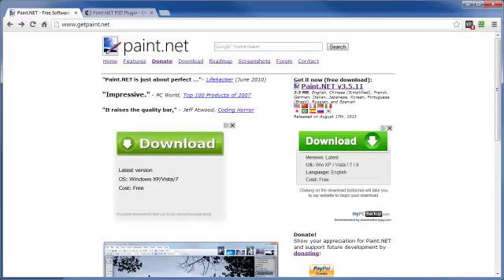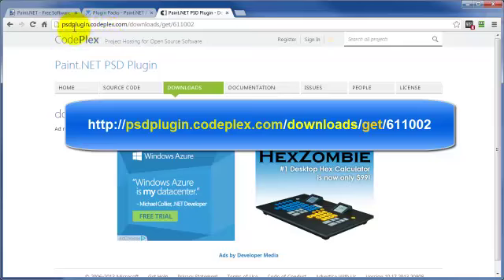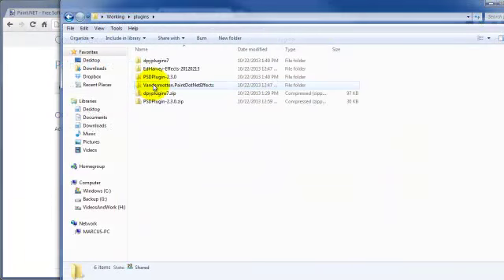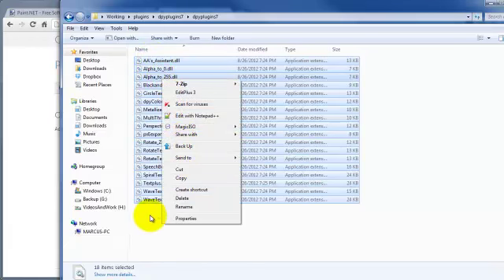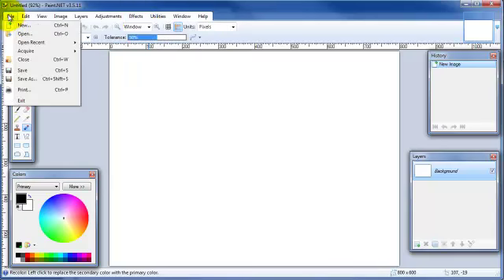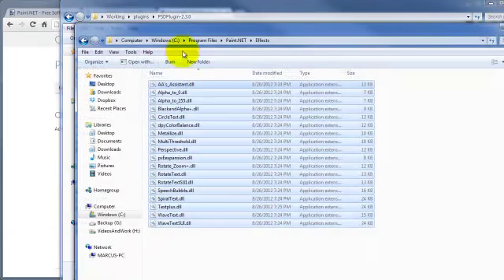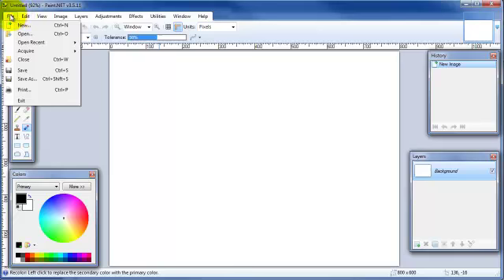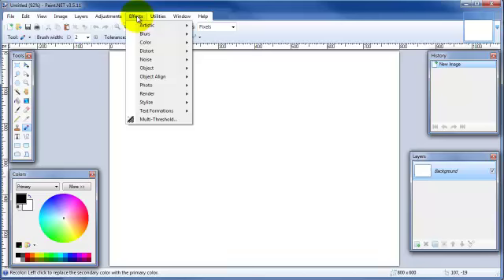Graphic Tools - Paint.net Plugins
paint.net plugins